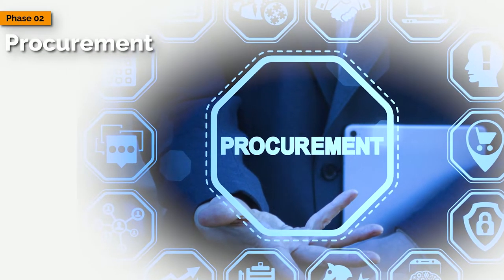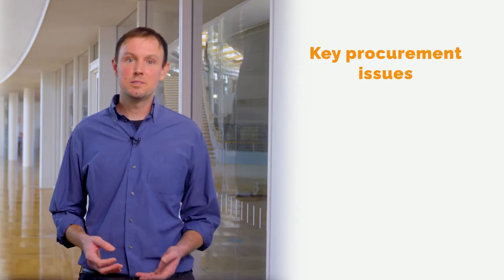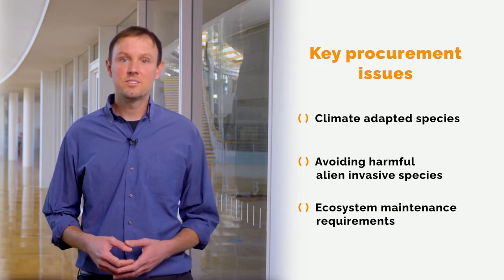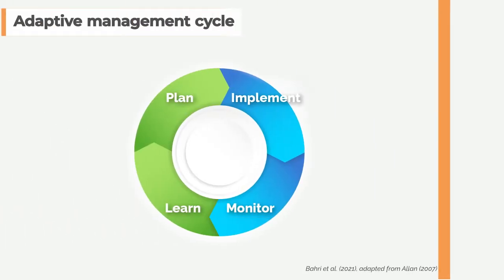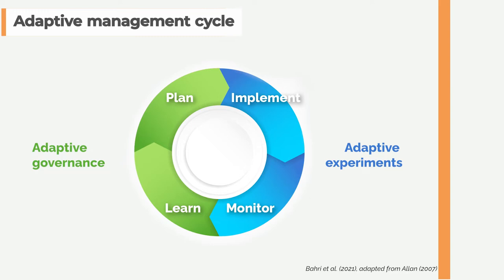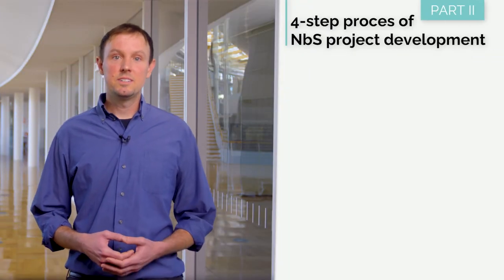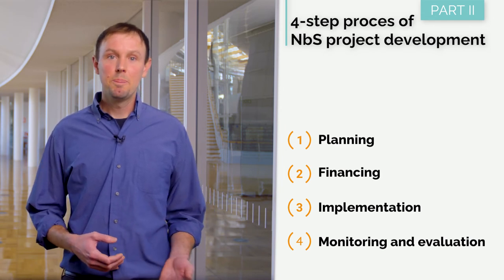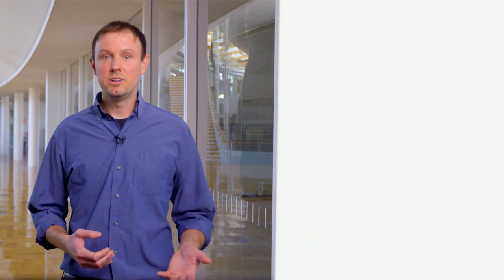2.2 – Implementation and M&E of NbS projects [NbS for the local communities]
This E-learning course on Nature-based Solutions (NbS) is designed to integrate NbS into local policies and financing schemes.

If you would like to learn more about Nature-based Solutions, you can access to our website INAS

ライセンス